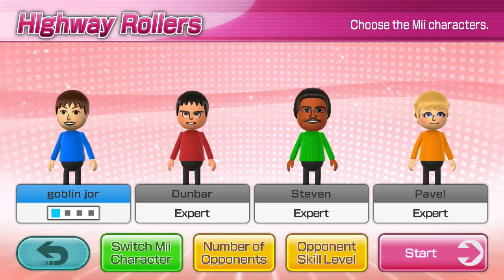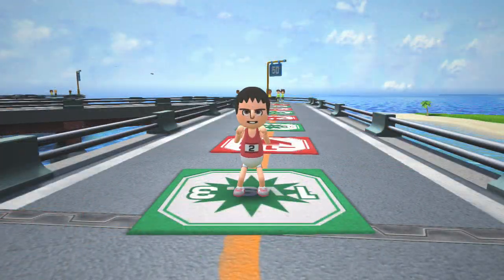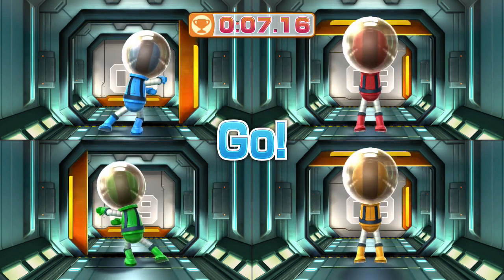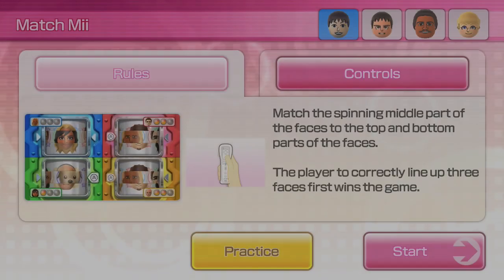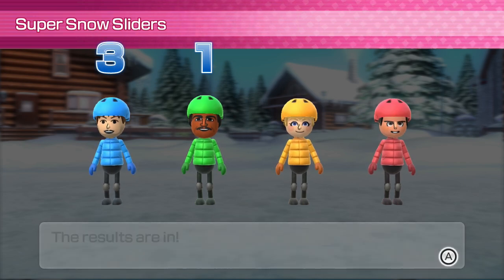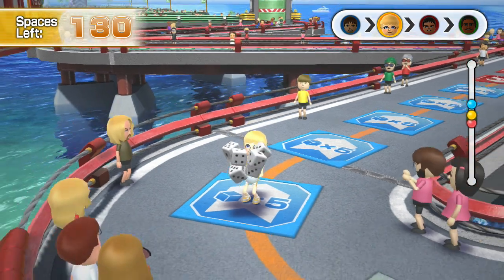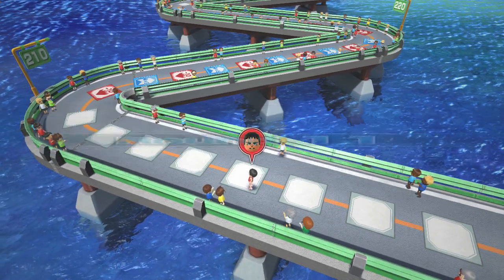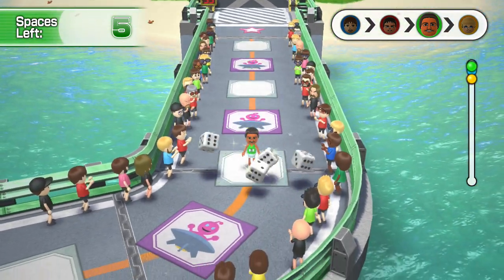Wii Party U | Highway Rollers (Expert Difficulty) | Dunbar Steven Pavel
Goblin Jor returns to the Wii Party U Highway Rollers Arena.  Please enjoy this video of Wii PARTY U HIGHWAY ROLLERS.  Goblin Jor plays EXPERT MODE against DUNBAR, STEVEN, and PAVEL. Who will reign supreme?  Please watch and find out!

Make sure to visit @GoblinJor and   @GoblinGriffat their respective channels as well!

To Unlock expert mode, you must beat Advanced mode.  Why don't you give it a try?

To Unlock master mode, you must beat Expert mode.  Why don't you give it a try?

Who is your favorite CPU expert?